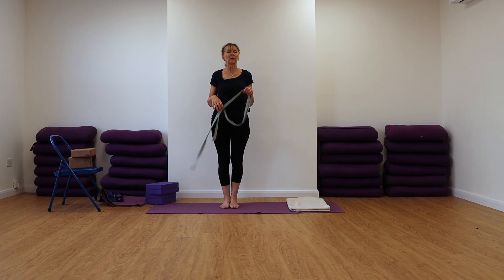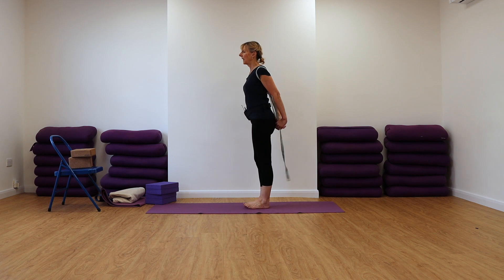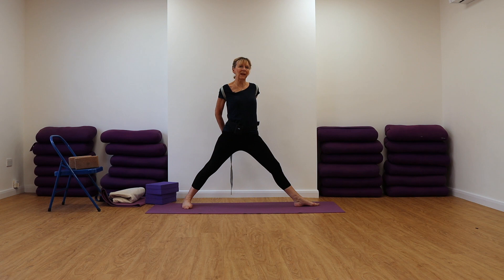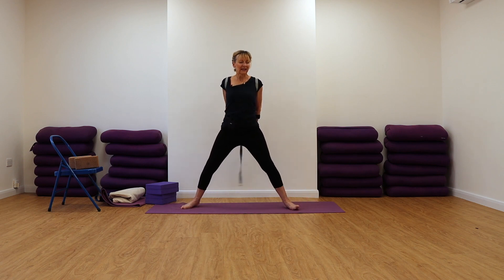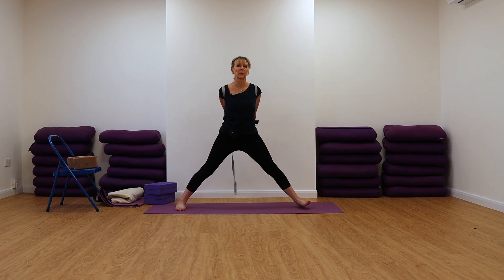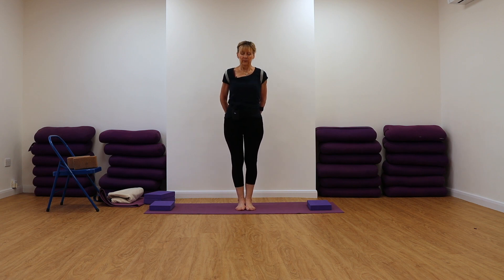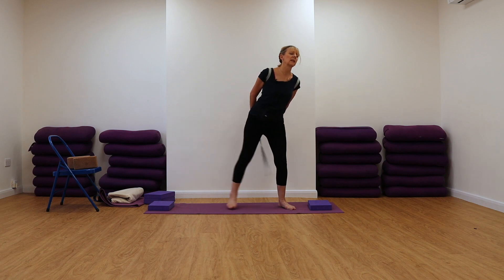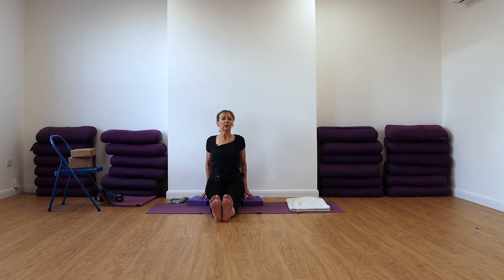Iyengar Yoga for Beginners. 20 minute class using a belt to open the chest in standing poses.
20 minute lesson Iyengar Yoga for Beginners,  to help with the rotation of the ribs and the opening of the chest in the lateral standing poses.
Join Lin and Leo for a LIVE Zoom class!
This is an Iyengar Yoga Sequence for Beginners.  @Yoga with Lin and Leo   have changed the way we work due to the Covid-19 situation. We hope to be posting more frequently, but we will be teaching individually.

This yoga sequence, taught by Leo, is a shortened version of one of the virtual classes we are teaching at the Maidstone Yoga Centre, which is closed during this outbreak of Coronavirus. If you would like access to the full class, CLICK THIS LINK TO REGISTER AT THE CENTRE. YOUR FIRST CLASS IS FREE when booking. We have a Zoom discussion for those who want to join us.

This sequence is Beginners yoga,  (for those who know the basics of the subject) but we will also be posting Complete Beginners Yoga routines, (for those who are new to the subject), Improvers classes, (for those who are working on their inversions and deepening their practice), and short Intermediate seqeunces, (for those who have an established, mature practice and are ready to tackle some of the more challenging poses).

This sequence comprises the following poses, using the belt as a harness to open the chest:
Tadasana - Mountain Pose
Utthita Trikonasana - Triangle Pose
Virabhadrasana 2 - Warrior II Pose
Virabhadrasana 1 - Warrior I Pose
Urdhva Hastasana in Virasana - Arms up in Hero Pose
Dandasana - Staff or Stick Pose

You need your mat, and a belt.
 If you find any of the poses difficult, you can look the poses up in our Yoga Pose Directory, which we are adding to all the time.These tutorials will teach the poses in more detail and sometimes with extra props.

Yoga practice can improve strength and flexibility and yoga for back pain relief and the efficacy of long-term yoga practice for weight loss has been supported by many studies.

Yoga is not a sport but regular practice of yoga sequences can improve fitness levels. Practiced correctly, yoga will stretch muscles and strengthen joints, as well as helping with mental and physical wellbeing.

Or our latest ebook, "Yoga for the Stressed Body."

 Yoga is not just to increase your flexibility, strength and the general tone of your body; it has the capacity to increase mindfulness, improve your wellbeing and increase your mental resilience. Begin here to create a foundation for a home yoga practice. These free online yoga classes can be practiced at home; although we would always suggest you find a qualified Iyengar Yoga teacher near to you so you can attend a class.